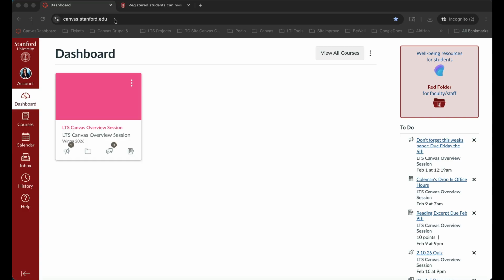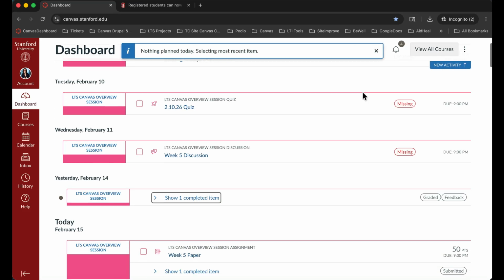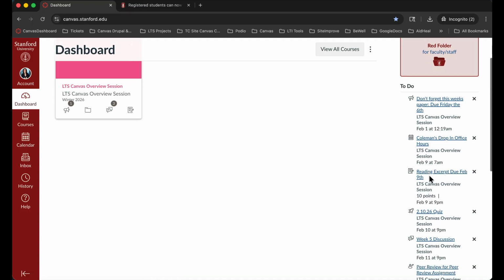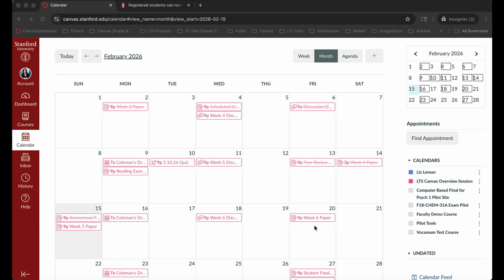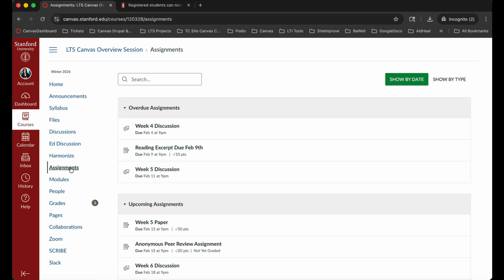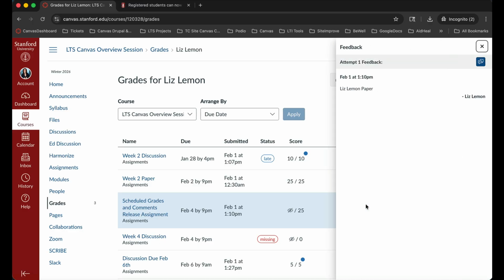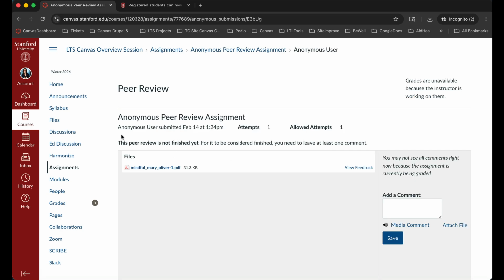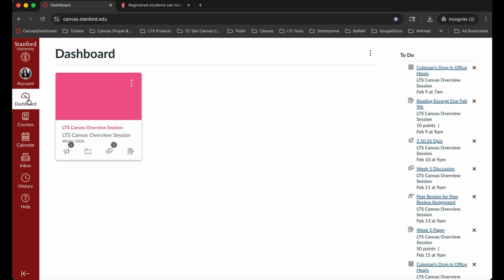How Students Access Feedback within Canvas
A tutorial for students about how to access feedback within Canvas. The video is approximately 7 minutes long.